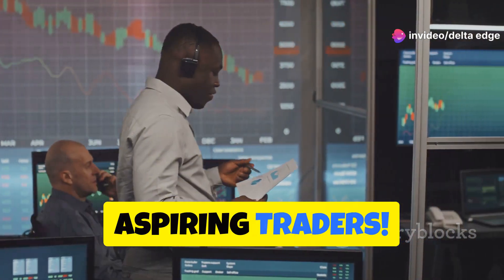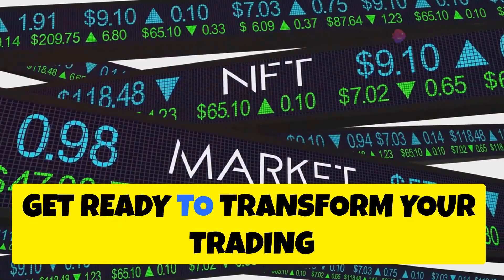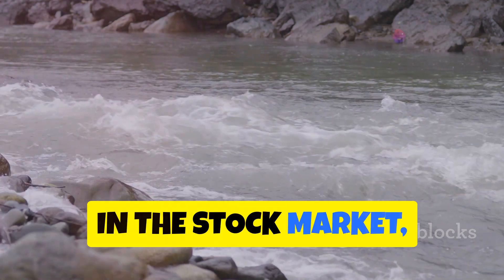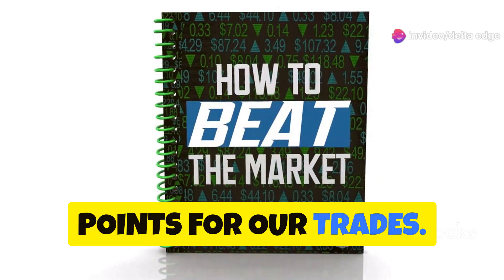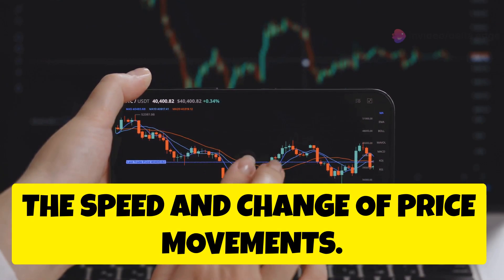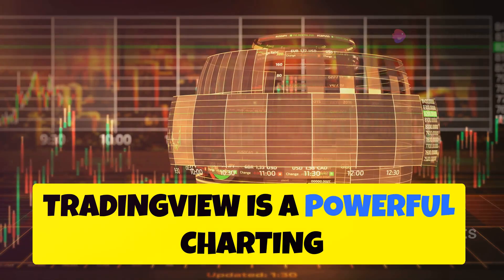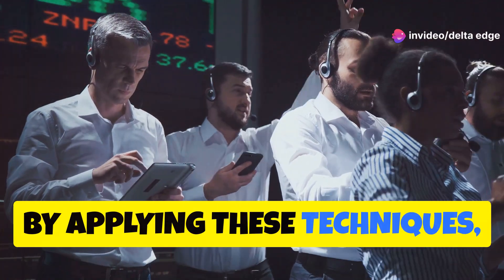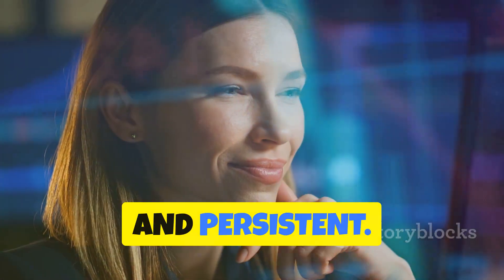How to Use Technical Analysis for Stock Trading | Delta Edge AI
📈 Welcome to Delta Edge AI - Your Ultimate Guide to the Stock Market! 📈

🎉 Special Surprise! 🎉

Win a special surprise worth Rupees 21,000! You’ll receive 10 Financial Calculators worth Rupees 21,000!

🚀 Boost Your Trading Game with These Top Brokers! 🚀

📱 Best-Selling Phones
💻 Best-Selling Laptops
📷 Best-Selling Cameras
🖥️ Best-Selling Computer Accessories
🎥 Best-Selling Video Making Accessories

📚 Books:

• Stock Investing Mastermind Handbook
• 51 Trading Strategies
• Technical Analysis of Stock Trends
• Technical Analysis of Financial Markets
• Simplest Book For Technical Analysis
• Getting Started in Technical Analysis
• Price Action Trading
• The Intelligent Investor
• One Up On Wall Street
• Common Stocks and Uncommon Profits

🛠️ Gadgets:

• Portable Laptop for Trading
• Noise-Cancelling Headphones for Focus
• Ergonomic Mouse for Comfortable Trading

🖥️ Accessories:

• Monitor for Efficient Workstation
• Blue Light Blocking Glasses
• High-Speed Internet Router
• Stock Trading Journal Notebook
• Ultimate Stock Trading Bundle
• Bull and Bear Bookends
• Bull Resin Sculpture